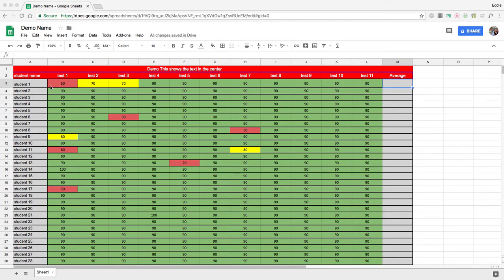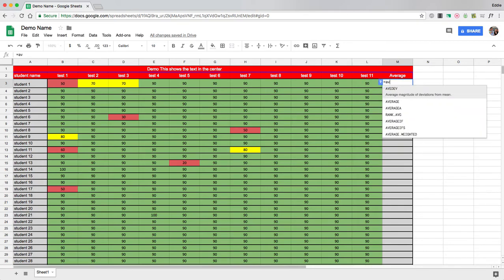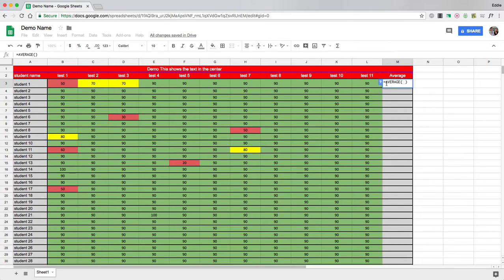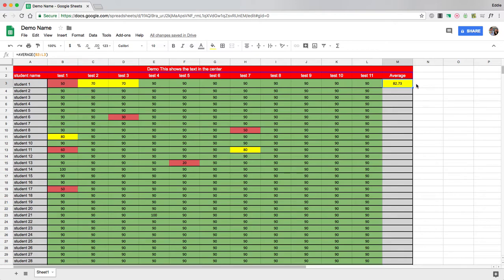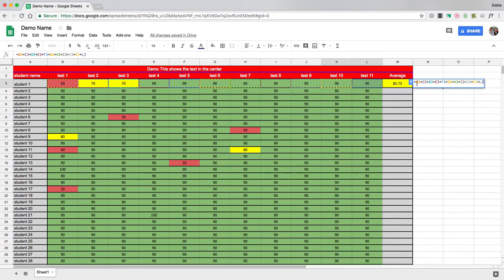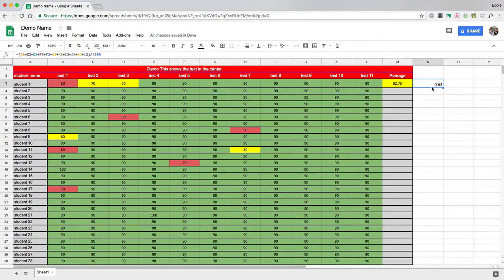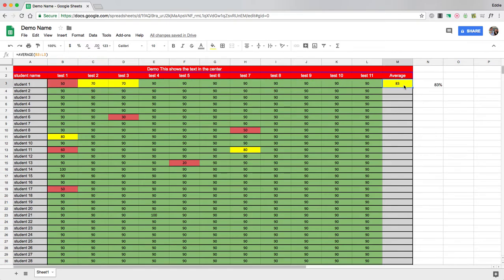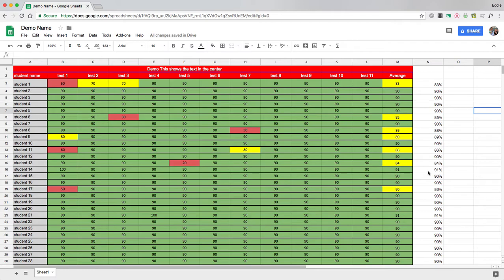Google Sheets 5 Math Formulas and Functions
How to insert or use formulas in Google Sheets.